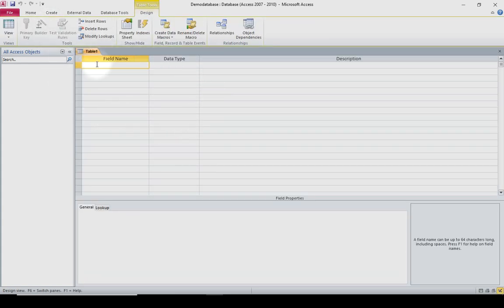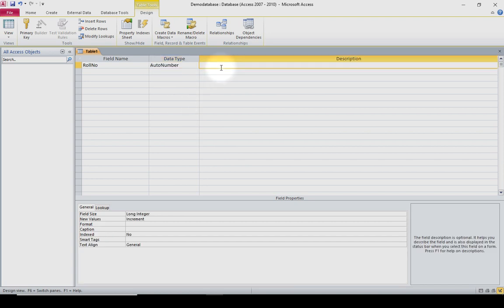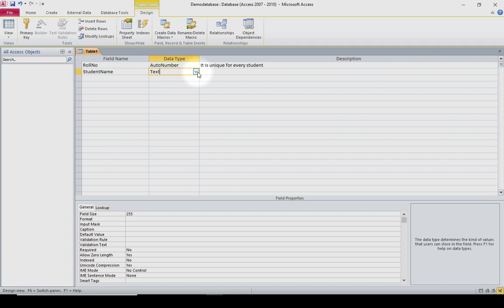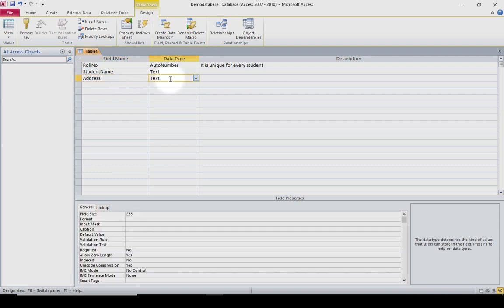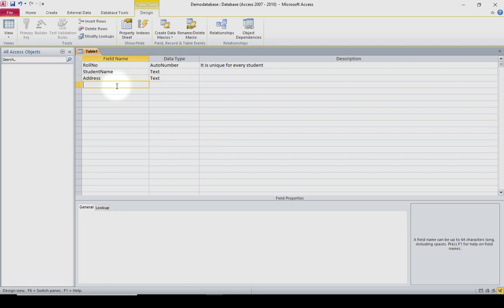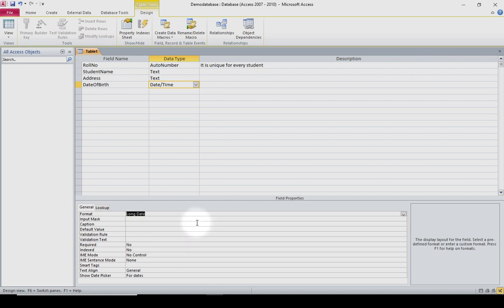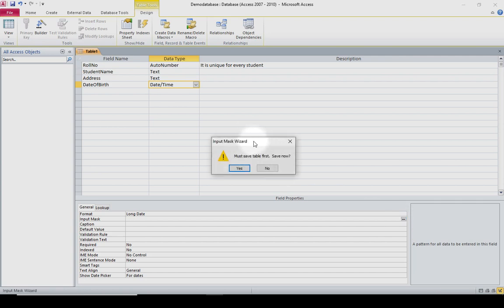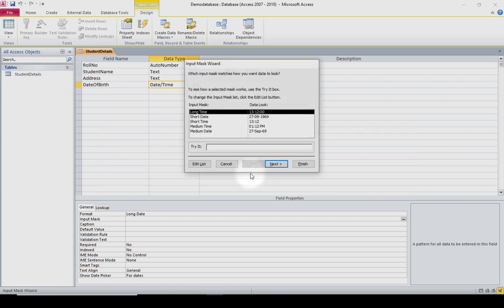Creating a table in design view in Microsoft Access 2010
This video demonstrates the procedure to create and table in design view in MS Access 2010.